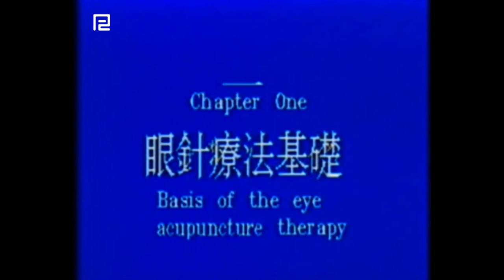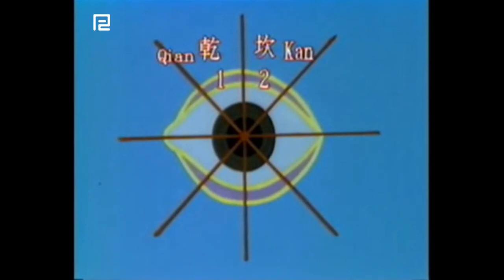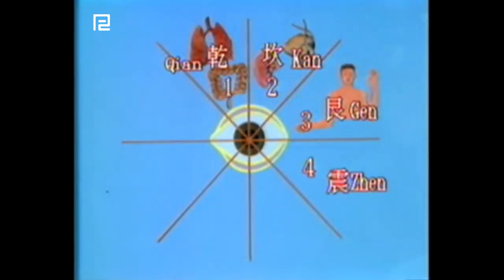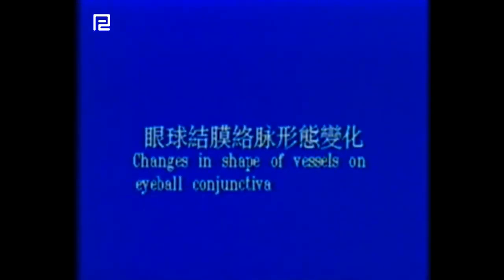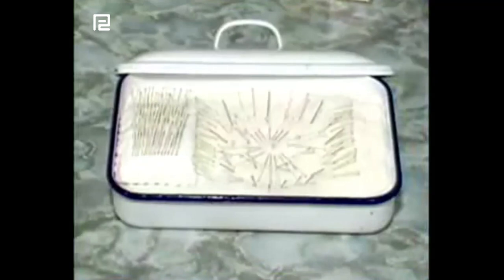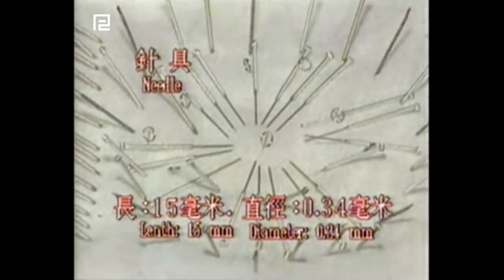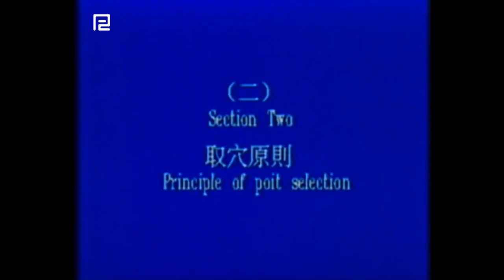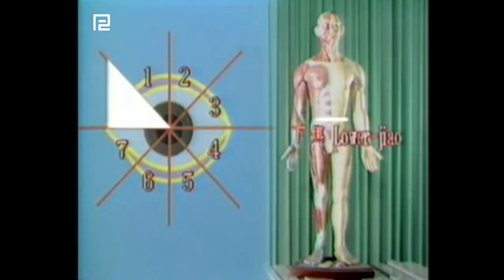Chinese Acupuncture and Moxibustion - 23 Eye Acupuncture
Eye acupuncture therapy is based on the theory of yin and yang and gossip in the "Book of Changes", the theory of five wheels and eight contours in ophthalmology of traditional Chinese medicine and the theory of viscera and meridians, and observes the changes in the shape and color of the conjunctiva and collaterals of the eyeball as a means of diagnosis. Treatment of diseases is characterized by simple operation and rapid curative effect. This episode of video was compiled and produced by Liaoning College of Traditional Chinese Medicine. It systematically introduces the theoretical basis of eye acupuncture therapy, the division and positioning of acupoints around the eyes, observing and recognizing diseases, acupoint selection and acupoint allocation, acupuncture methods and precautions, and clinical indications. and curative effect, as well as the mechanism of eye acupuncture treatment.